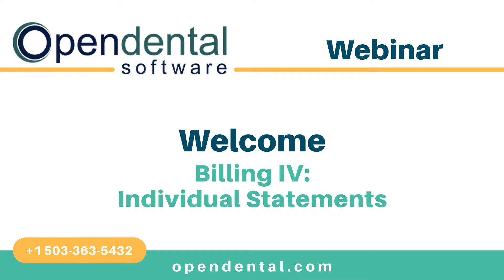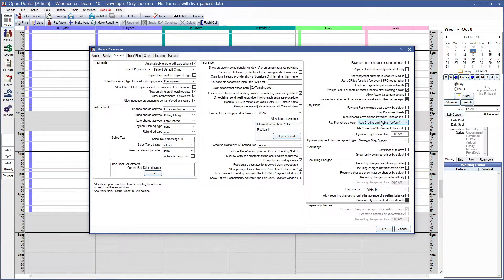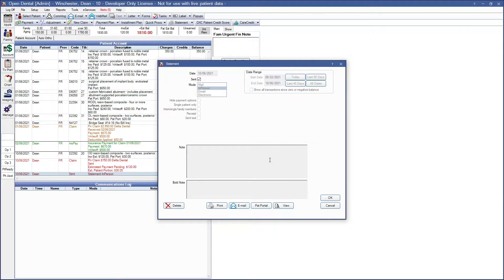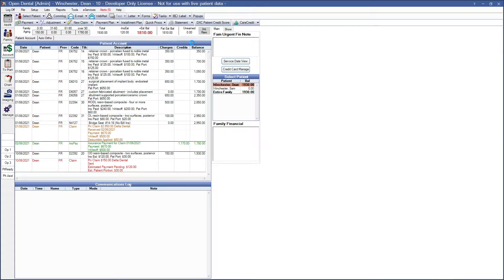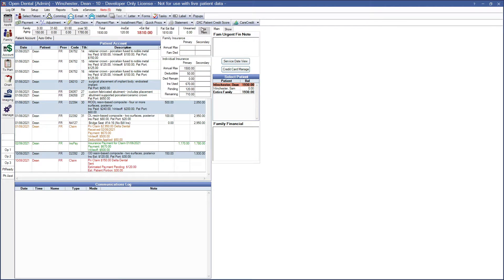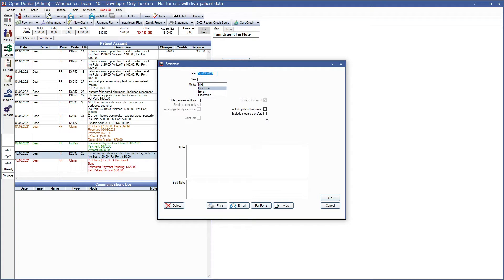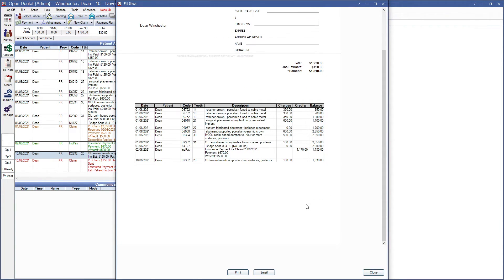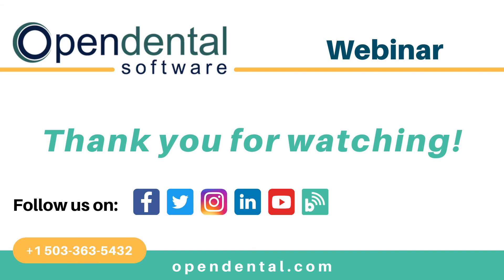Open Dental Webinar- Billing IV - Individual Statements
Learn about individual statements, limited statements, invoices, receipts, and more.

00:00 - Intro
00:16 - Statement settings
02:05 - Individual statements
05:17 - Receipts
05:45 - Invoices
07:40 - Limited statements
10:55 - More options